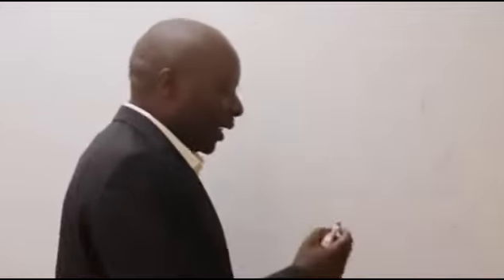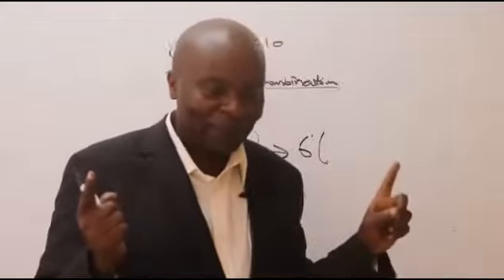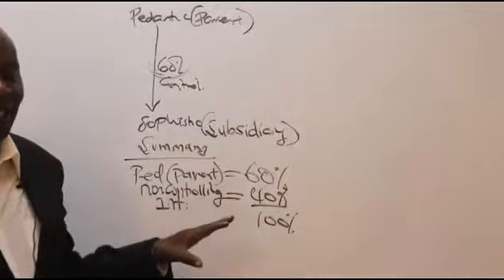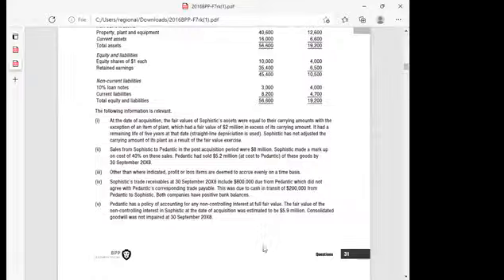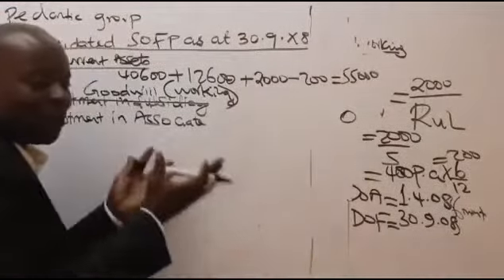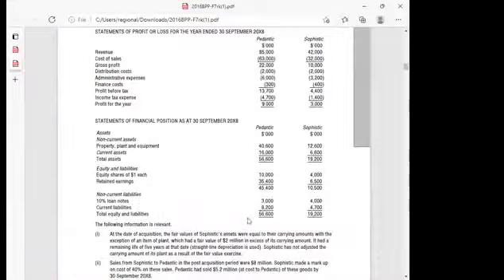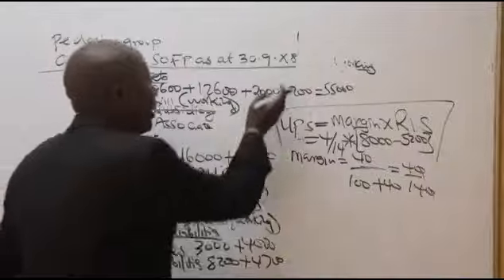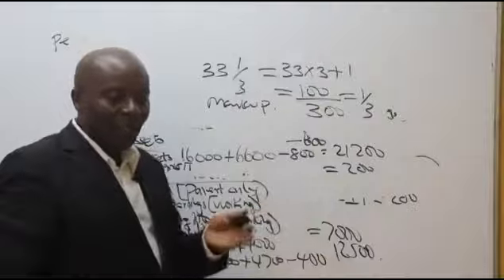FINANCIAL REPORTING_-GROUP ACCOUNTS-CPA KENYA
MAY intake ongoing
𝐖𝐞 𝐨𝐟𝐟𝐞𝐫:
✅ CPA✅ CIFA✅ ATD✅ BDA✅ CAMS✅ CS✅ CPFM✅ ACCA
 Only Ksh. 4,800 per unit
BDA will cost you sh.9000
 Paybill: 6242839
Account;Unit taking